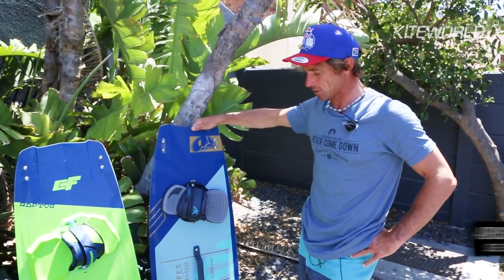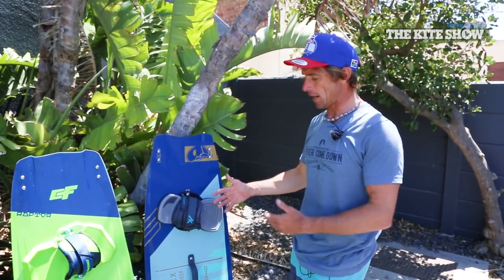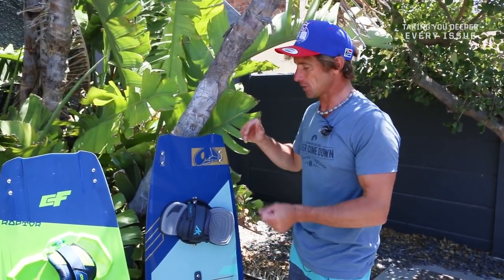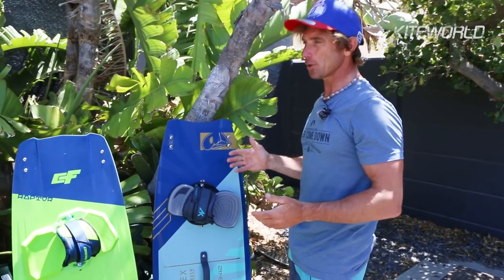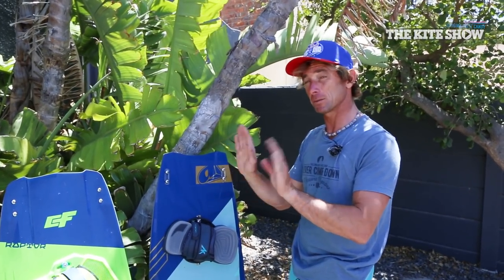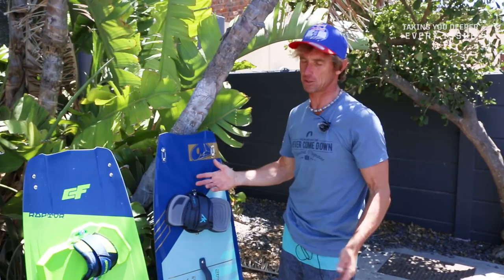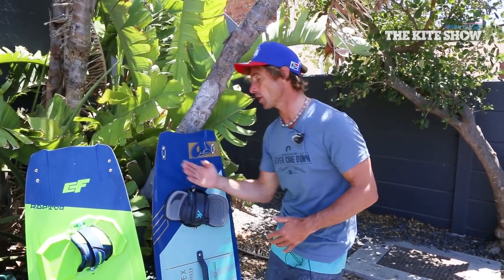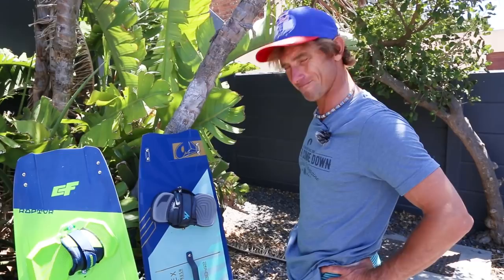Airush Apex 2019 - Kiteworld Freeride Twin-Tip Tests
Kiteworld Magazine head tester, Chris Bull, runs you through a review of Airush's high-end performance freeride / freestyle twin-tip, the Apex 138 x 42cm. This is the first video of a new test series, shot earlier this year in Cape Town, during the magazine team's annual test sessions.

All tests are published in the magazine first, and the full Airush Apex review can be found in Kiteworld issue #98, which is out now and comes with a free 156 page Travel Guide supplement. All details here:

Chris Bull is also the big chief at CBK Hayling Island